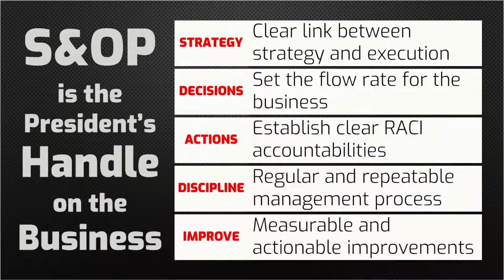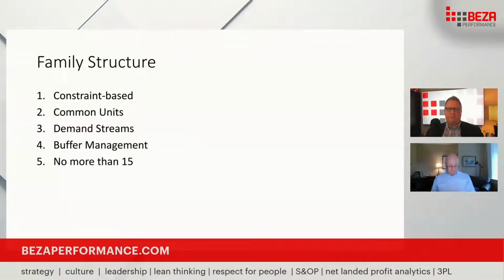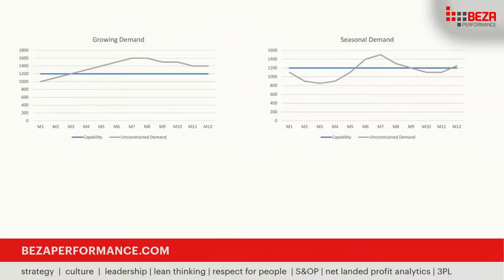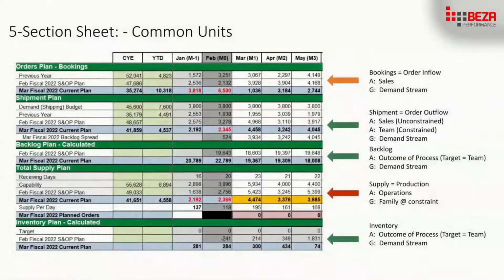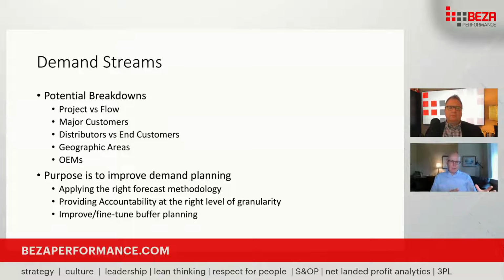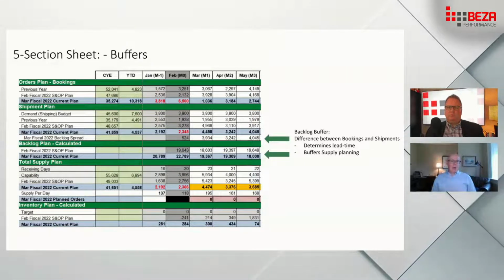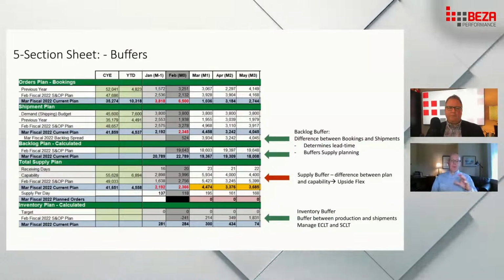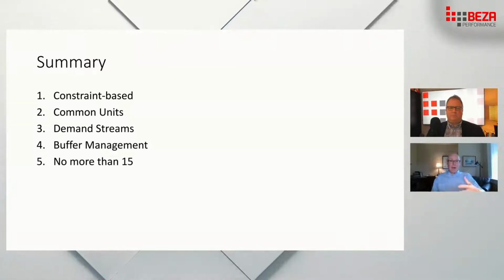Good S&OP Part 2: Family Design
The secret to a successful S&OP starts with family design. How you decide on your product families plays effects the overall S&OP. In this video, we outline how to choose your families and the right structure to follow throughout the S&OP process.

In this series, we dive into the eight aspects of good Executive S&OP. Each area points us back to the essentials of S&OP: the process, data, and presentation. Make sure to watch each part!

Executive S&OP is a regular and repeatable process that allows the executive to participate in the execution of strategy execution, setting the flow rates for the business, supply, and demand coming together into shipments. A properly running S&OP process is executed on a monthly cycle.

BEZA LIVESTREAM - S&OP Thursday - On the 2nd and 4th Thursdays each month 3pm Eastern/2pm Central we'll discuss how S&OP impacts the org with Doug Dedman of DBM Systems.

Access the NEW Executive S&OP Assessment
Find how you score against eight benchmarks of an effective S&OP process and get valuable insight to improve the S&OP process in your organization. Take the assessment

Looking to implement S&OP? We can help you unlock the power of S&OP in your organization.